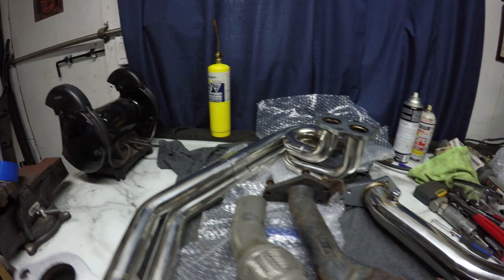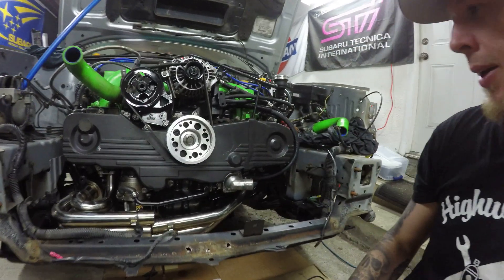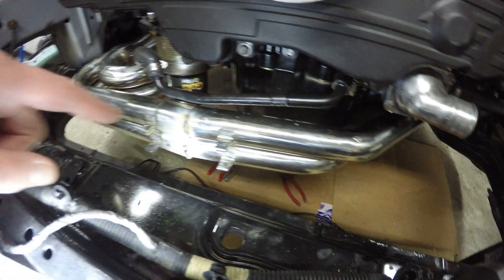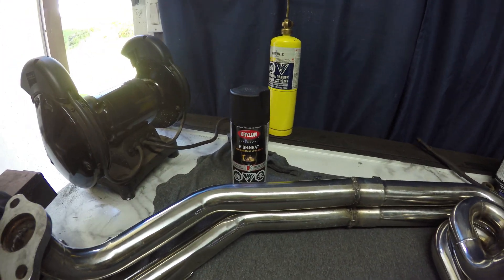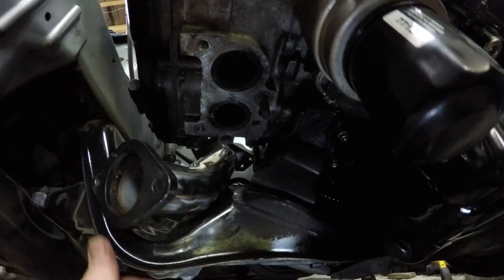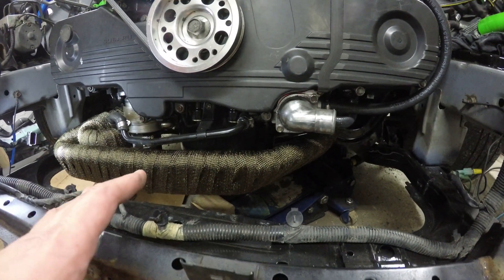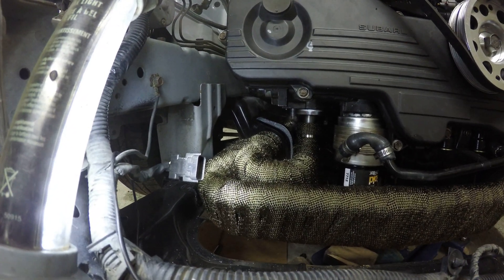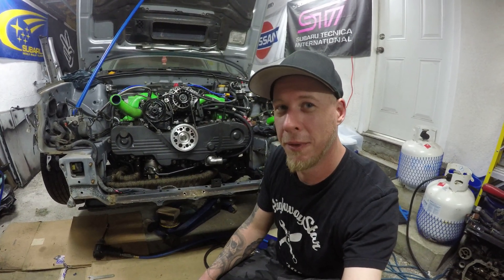My Impreza Engine Build Part 18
One thing I've learned so far about this project is it's becoming almost the same amount of work as the 240SX was. Fitting a turbo/NA hybrid into this WRX has me running into small time consuming issues. Some of the problems I am creating myself though. Ebay has this special place in my heart for unrealistically cheap parts. A lot of the time the price comes with a cost. The cost of wasting time and more money repairing manufacturing flaws. That's something I have come to expect with certain parts. Luckily the seller I purchased from was very reasonable in refunding just over half of the cost to compensate me. The header and up-pipe cost me just under $100 shipped, so sometimes you can come out ahead.

There are a few designs of these cheap header kits available. Be very aware that you will most likely run into fitment issues of some kind. This is well known in the Subaru community. Forcing these header's to bolt up can cause stress points and crack pipes. Not everyone has access to a welder so performing the same as I have may not be suitable for you. You could however risk cutting the pipes in the same way, then carefully marking their positions to the flanges, etc. Once confident on positioning, remove everything and take to parts to a welder to have TIG welded together. This should get you close enough to bolt up.

I've got more exhaust modifications ahead to make it all fit perfectly. Getting closer to putting the turbo in place.